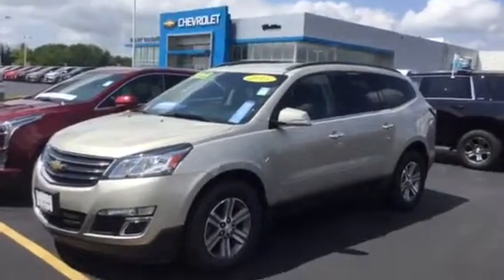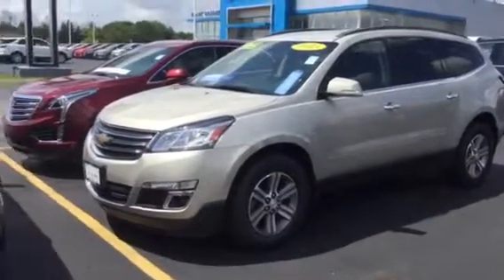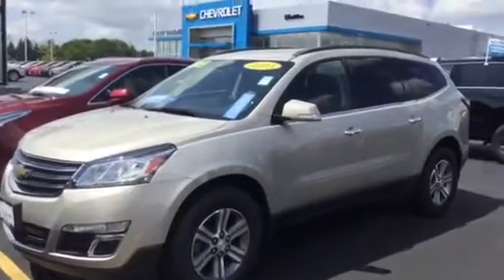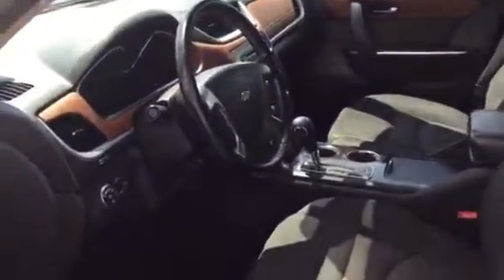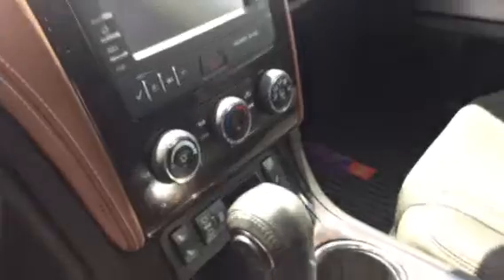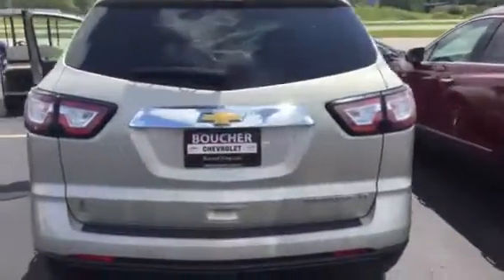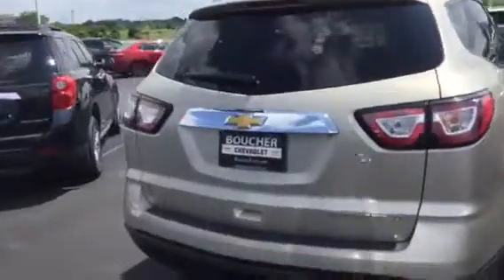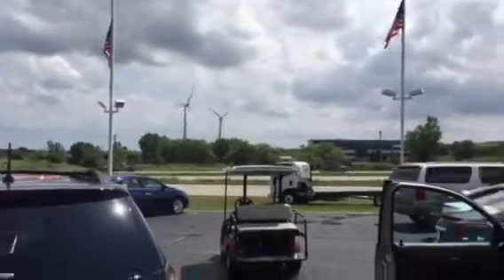Marrell’s 2015 Certified Traverse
Frank Boucher Chevrolet
B16371